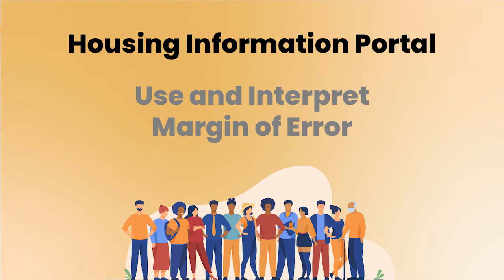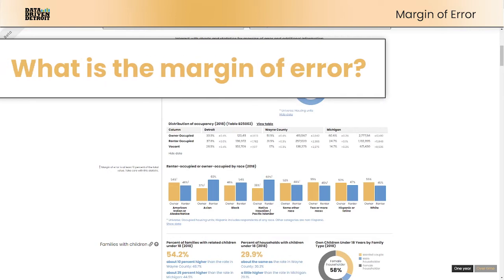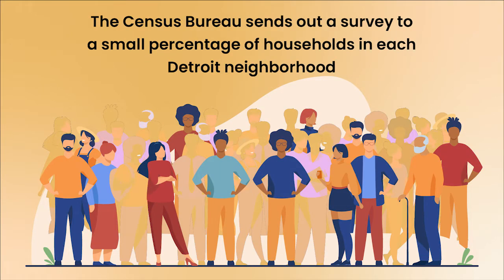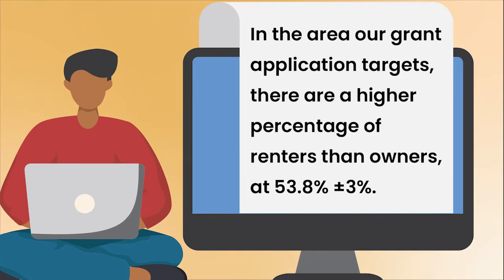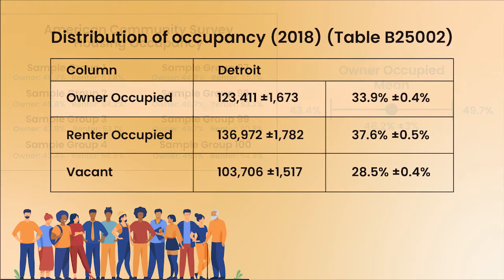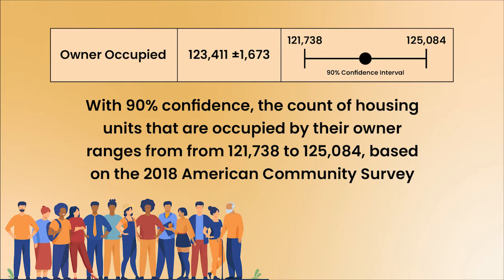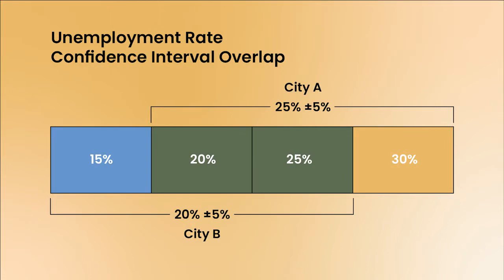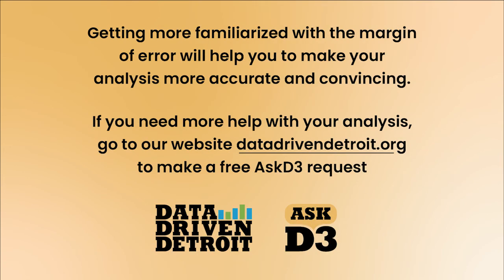Understanding and Using Margin of Error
A walk-through on what the margin of error is and how to use it, explained with data from our Housing Information Portal.